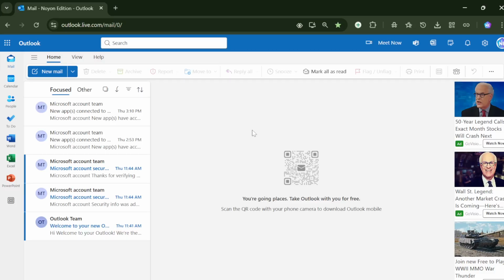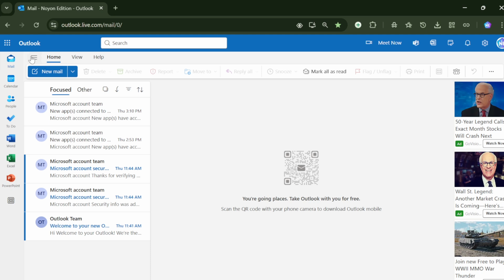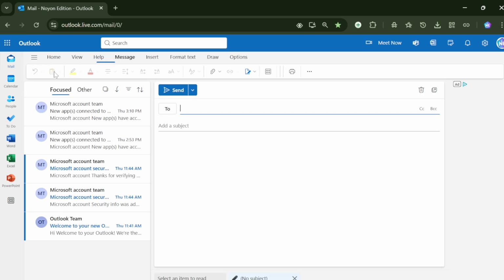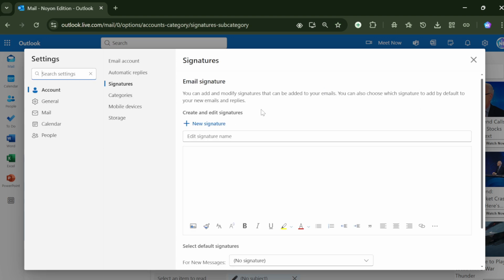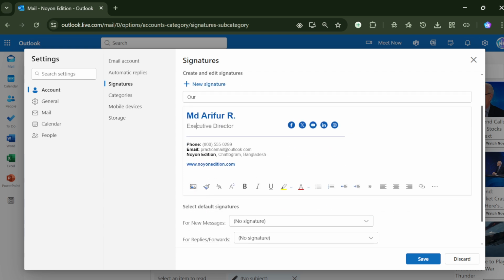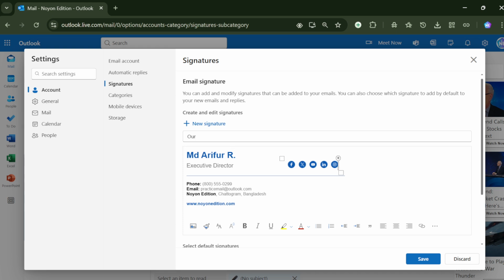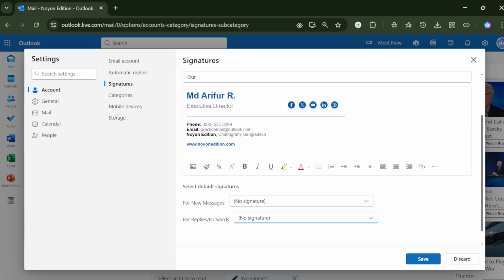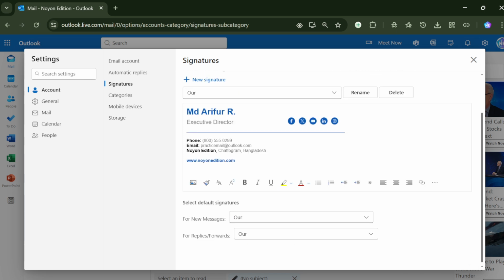How to Outlook Signature - 2025 (Guide for Beginners)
- "How to Outlook Signature
In this video, you will learn how to create an Outlook signature quickly and easily. We’ll guide you step by step on adding personalized text, images, and links to your email signature. This tutorial also covers editing, formatting, and setting default signatures in Outlook for professional email communication.